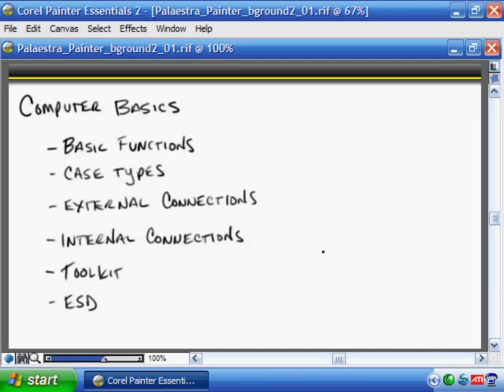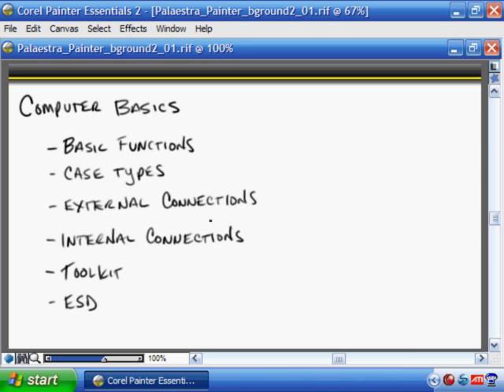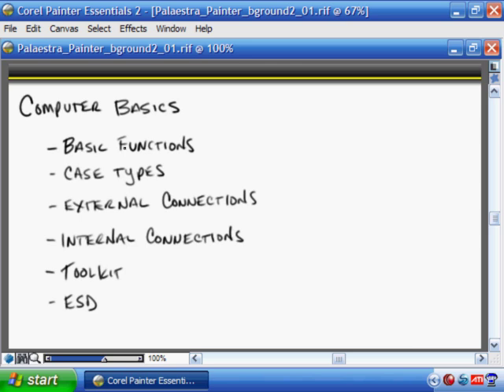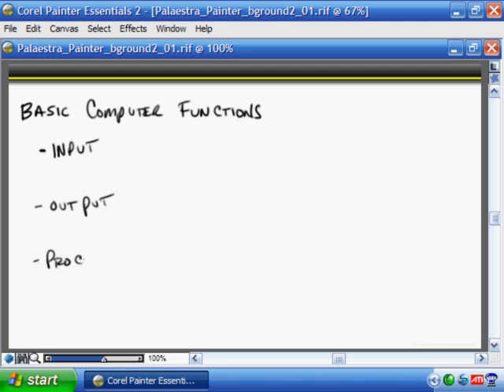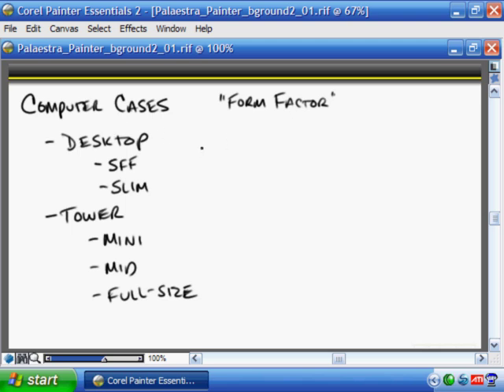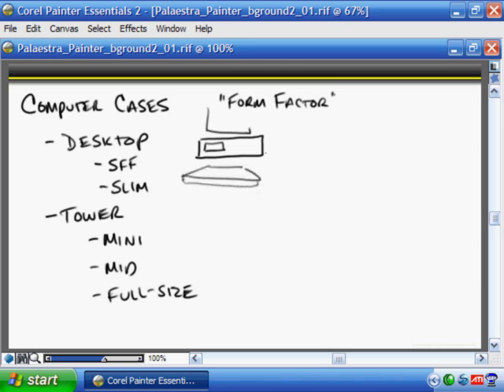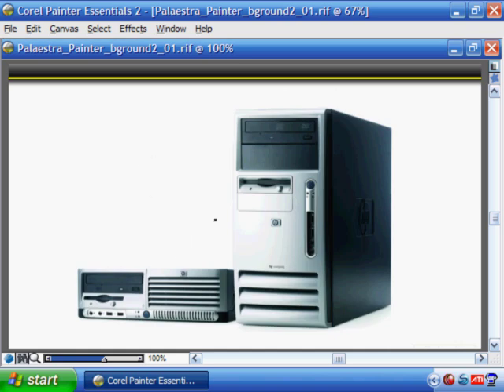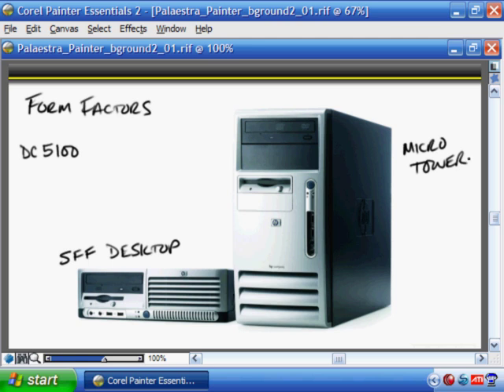CompTIA A+ Video Training - Computer Basics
| This video is a clip from our CompTIA A+ Certification video training series. This video is on Computer Basics and is a small clip from the full video.

For more training, including full length free videos, visit our